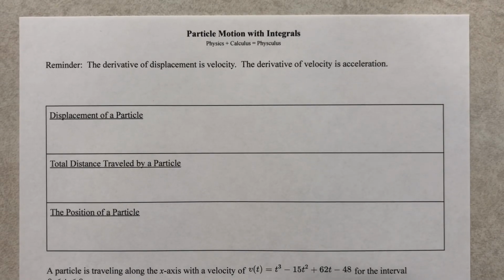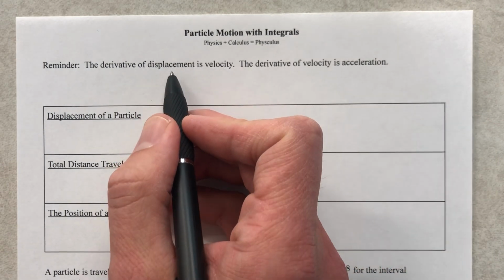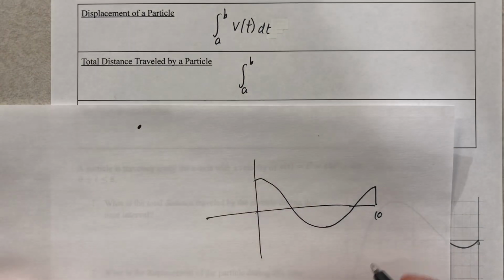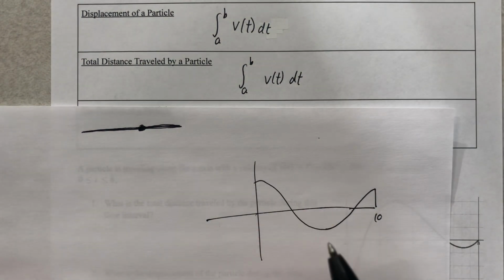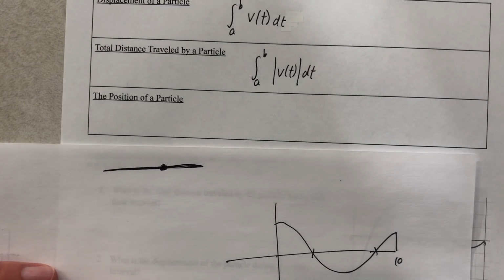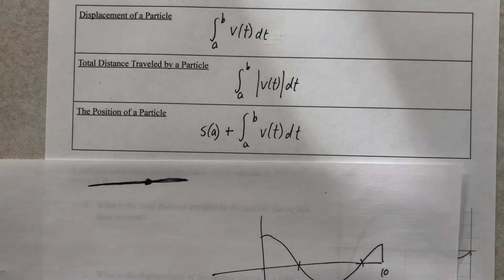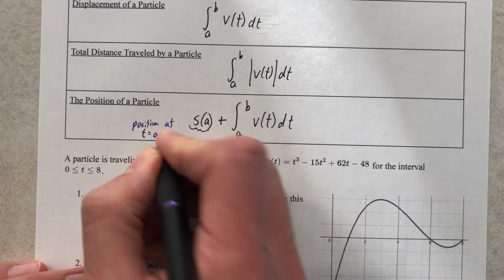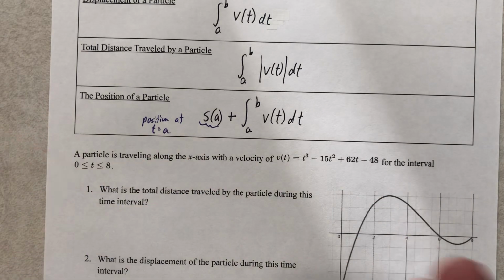Particle Motion with Integrals, Part 1